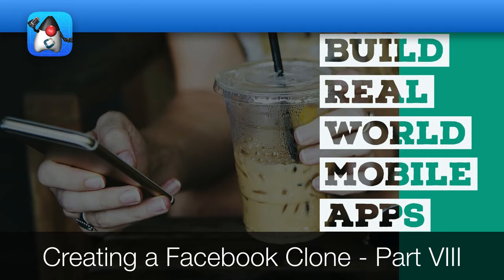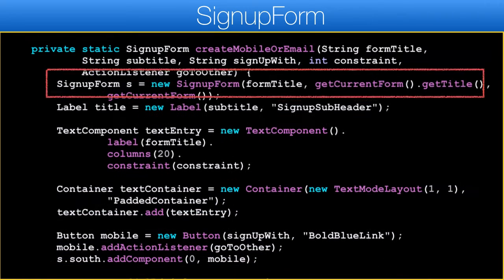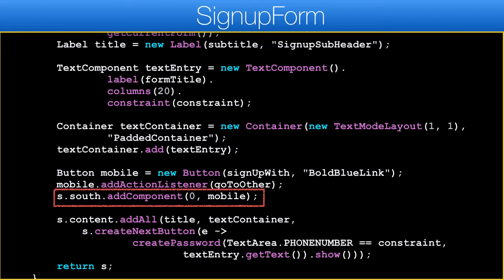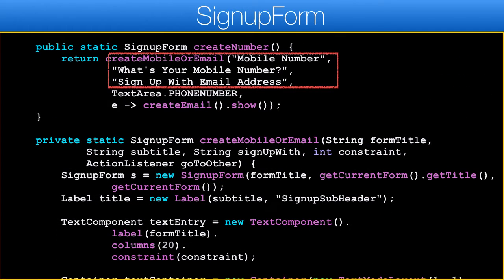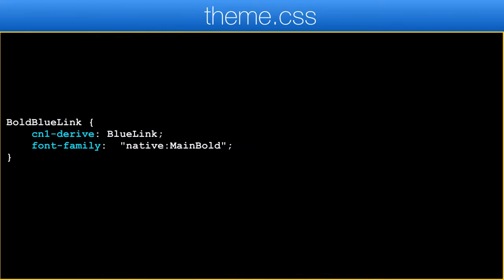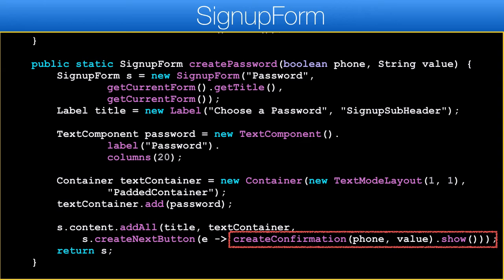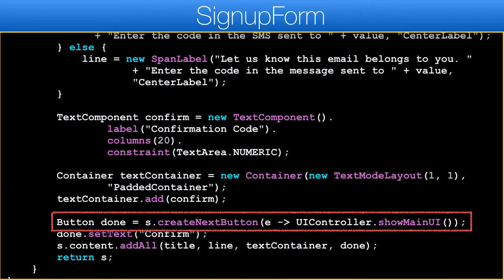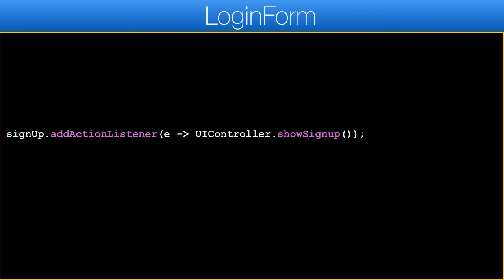Creating a Facebook Clone Part VIII